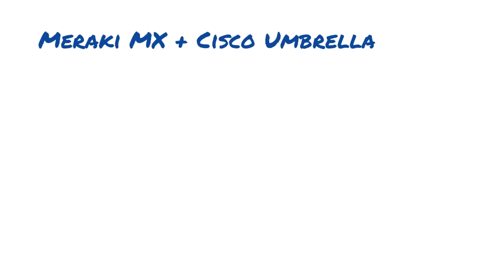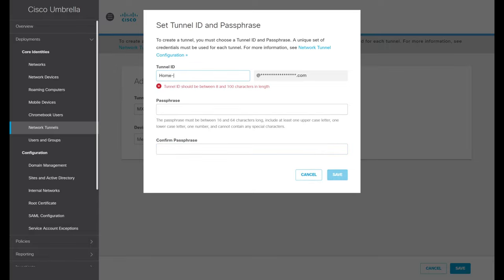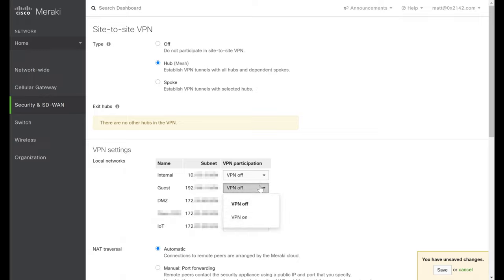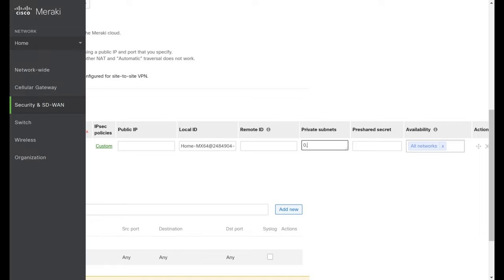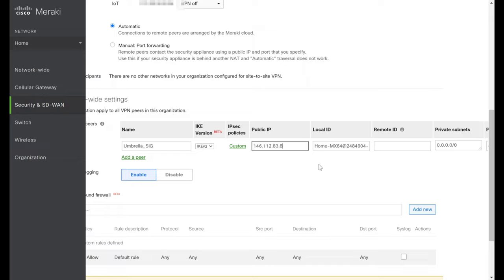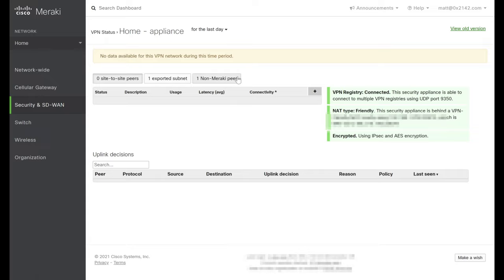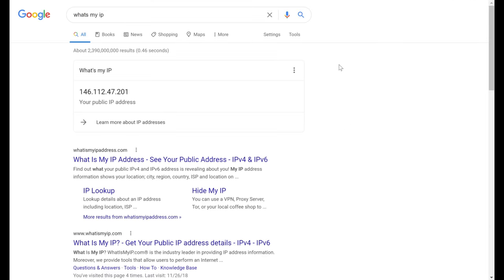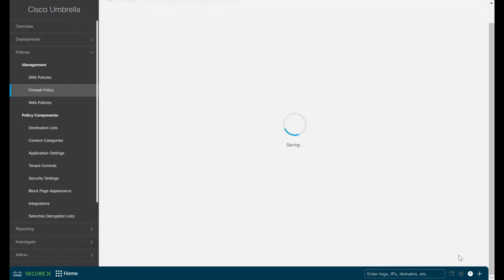[How To] Connect Meraki MX to Umbrella SIG/SWG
This video walks through the steps required to integrate a Meraki MX firewall with Cisco Umbrella's Secure Internet Gateway (SIG) and Secure Web Gateway (SWG) features. In addition to the initial IPSec tunnel configuration, we'll also walk through creating some initial SIG & SWG policies to filter traffic.

 - Matt

Chapters:
0:00 - Intro
0:35 - Create Umbrella Keys
2:00 - Meraki MX IPSec Config
6:50 - Tunnel Validation & Testing
8:38 - Secure Internet Gateway Policy (Firewall)
10:53 - Secure Web Gateway Policy (Web Filtering)